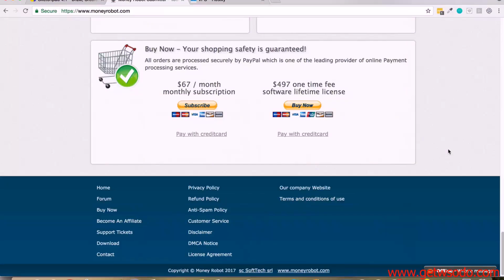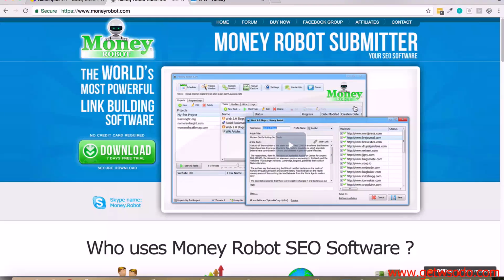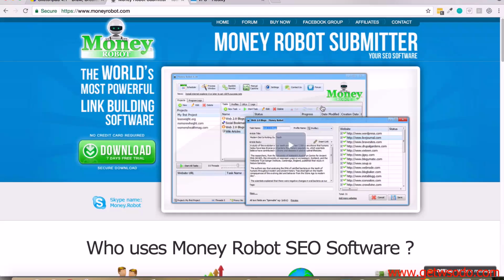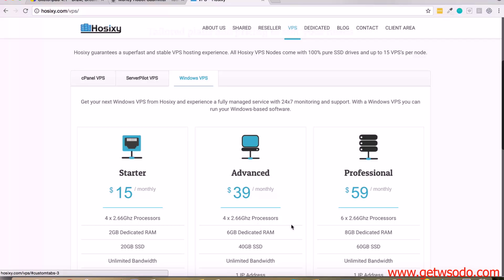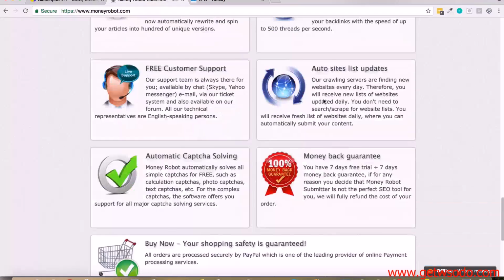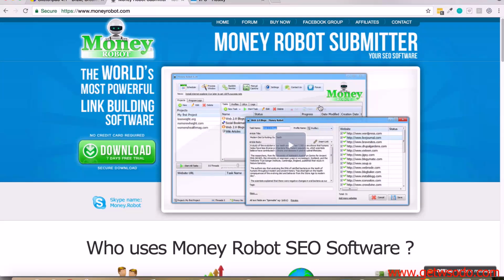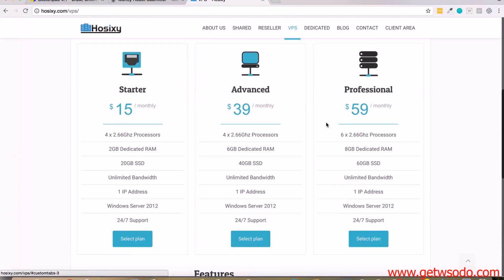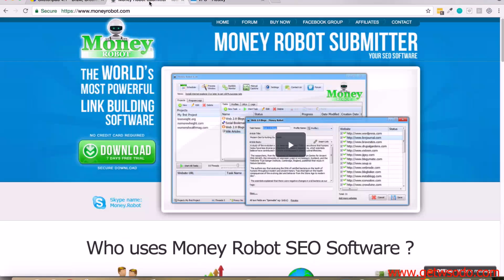R4M A SEO M5 1.2